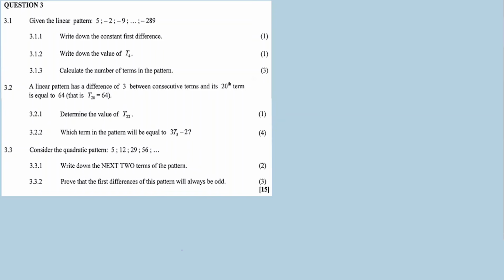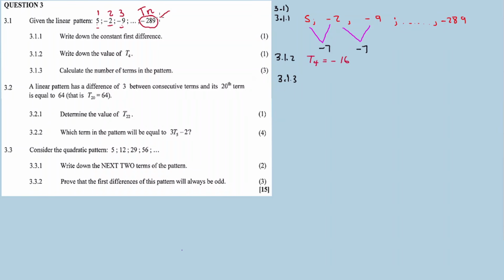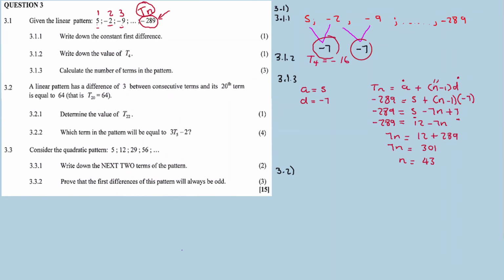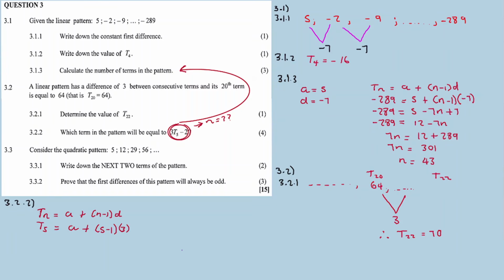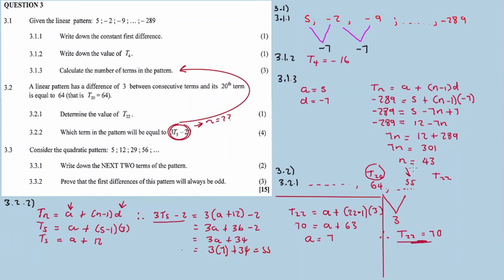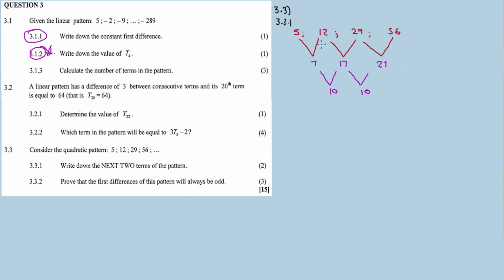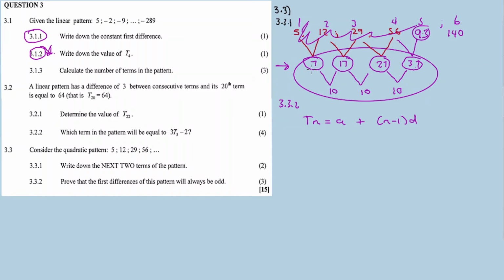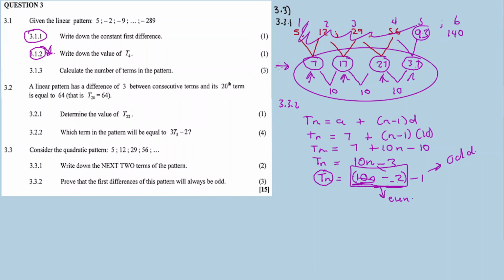LINEAR/QUADRATIC PROGRESSION | November 2015: MATHEMATICS Paper 1 Question 3 (Grade 11)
In this video im discussing Question 3 on LINEAR SEQUENCE from NOVEMBER 2015 MATHEMATICS PAPER 1,